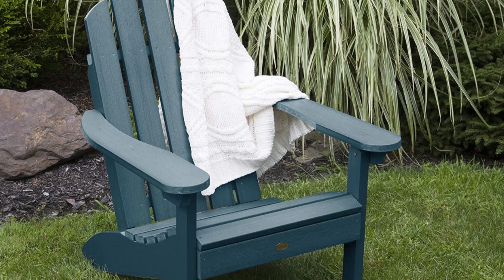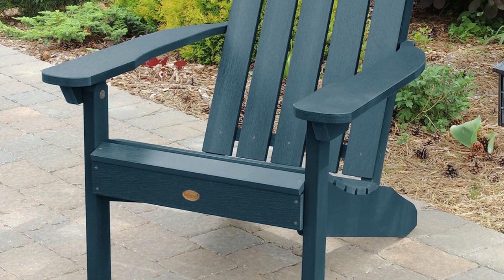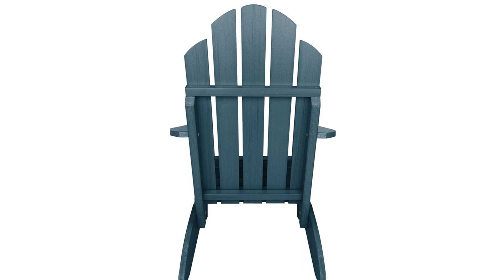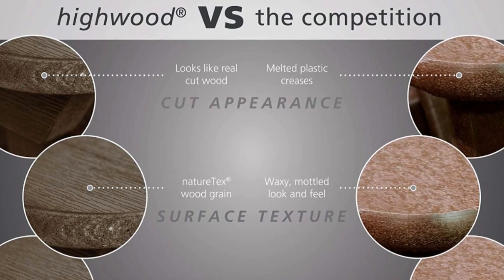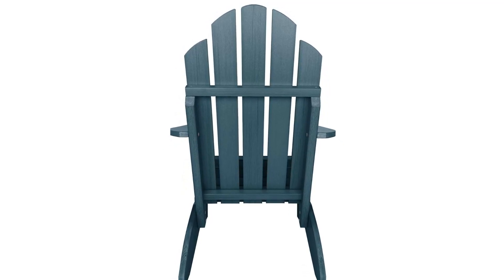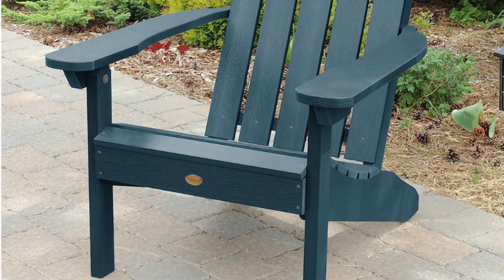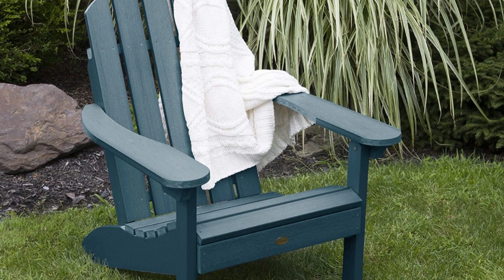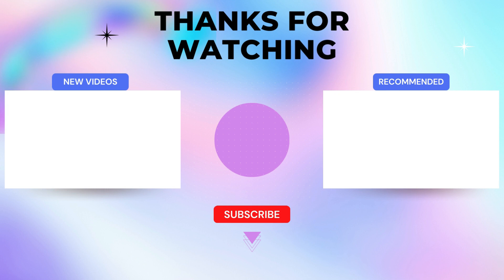Highwood Classic Westport Adirondack Chair Review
Check Amazon's latest price (These things might go on Sale)

Number 1: 100% MADE IN THE USA : backed by US customer service and support.

Number 2: NO SANDING, STAINING, OR PAINTING : yet it looks like real wood.

Number 3: DURABLE MATERIAL : assembled with 304 Grade Stainless Steel hardware.

Number 4: EASY TO ASSEMBLE :assembled chair dimensions are 29 inhes  width by 38 inches height by 33 inches depth . Seat Height is 9. 5 inches. Seat width is 20 inches.

Number 5: Welcome to relaxation. Nothing defines outdoor relaxation quite like an Adirondack chair. With a look befitting harbor towns, lighthouses and sandy beaches, the Classic Westport Chair is perfect for open-air entertaining. Featuring our traditional design and contoured seat created for maximum comfort, this chair will be a family favorite that will last from season to season. The proprietary Highwood high-grade poly lumber used in this product offers the most realistic look of natural wood WITHOUT the headaches of maintaining or replacing every few seasons. Simply wash your Highwood furniture to remove any dirt or grime. Explore the entire line of Highwood products to coordinate other beautiful, durable products that will make your outdoor living space the envy of the neighborhood. Still not sure? Request a free product swatch so you can view the color and composition in person. The chair has been load-tested, standard for Outdoor plastic furniture and has a 500-pound weight capacity. Some assembly is required  and assembled chair dimensions are 29 inches  width by 38 inches height by 33 inches depth.

Searches related to  Review

Highwood Classic Westport Adirondack Chair
Highwood Classic Westport Chair
Highwood Westport Chair
Highwood Chair
Highwood Chair
Classic Westport Adirondack Chair
Westport Adirondack Chair
Adirondack Chair
Classic Adirondack Chair